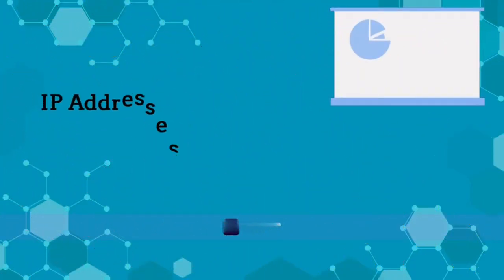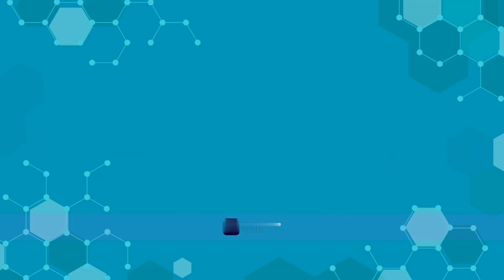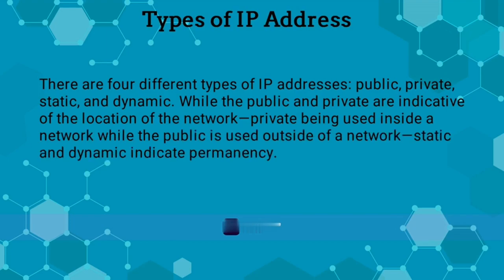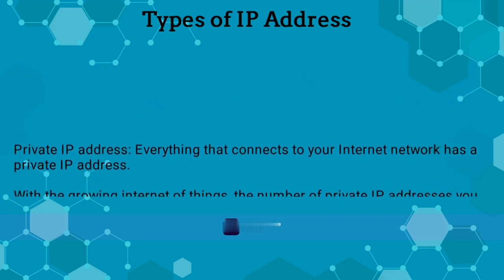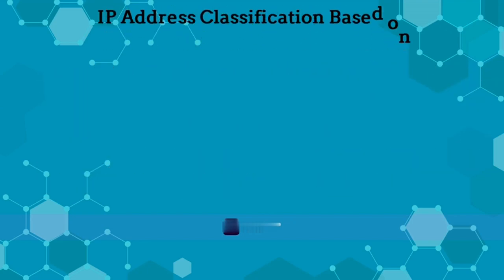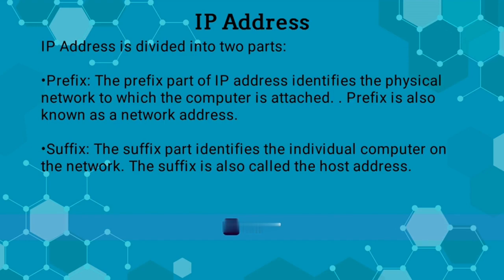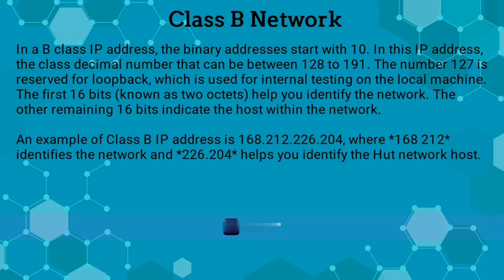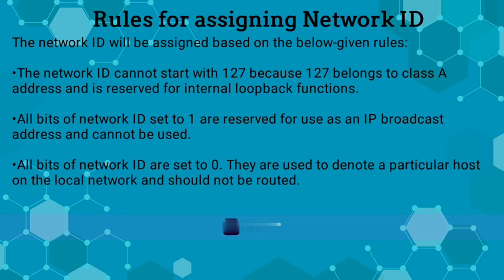IP Address in Depth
The IP address 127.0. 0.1 is called a loopback address. Packets sent to this address never reach the network but are looped through the network interface card only. This can be used for diagnostic purposes to verify that the internal path through the TCP/IP protocols is working.

IP Address is details.
IP Classes
IP Types and Version

IP Class A 1 to 126 Used for large number of hosts.

IP Class B 128 to 191Used for medium size network.

IP Class C 192 to 223Used for local area network.

IP Class D 224 to 239 Reserve for multi-tasking